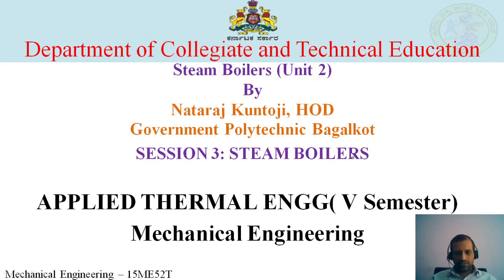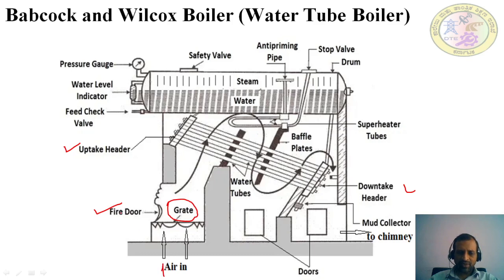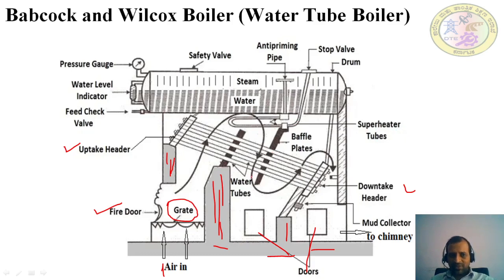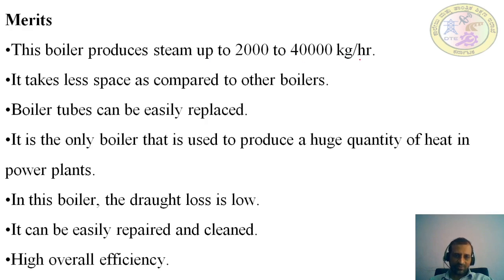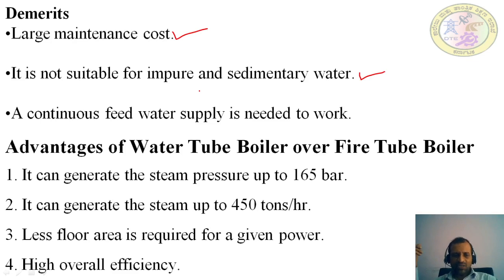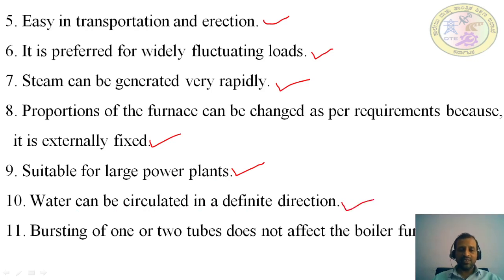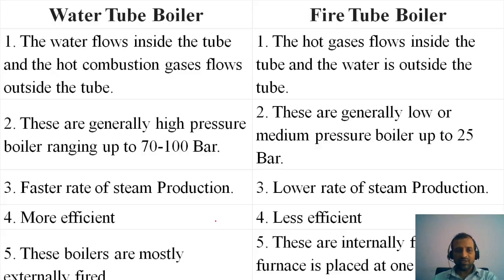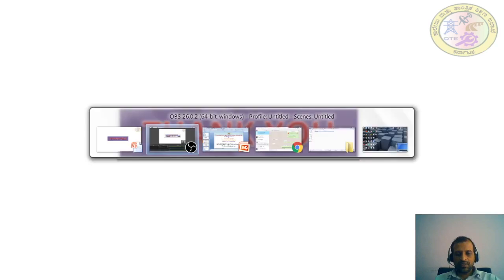ATE UNIT2 SESSION 3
Babcock and Wilcox boiler